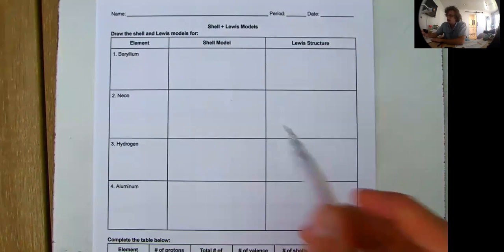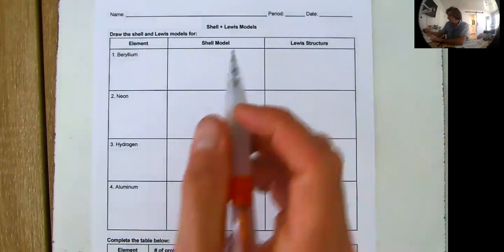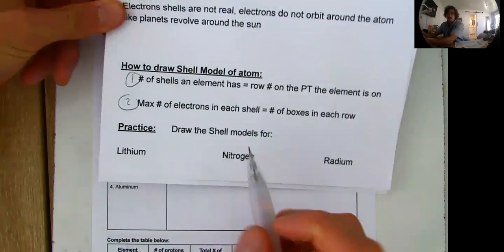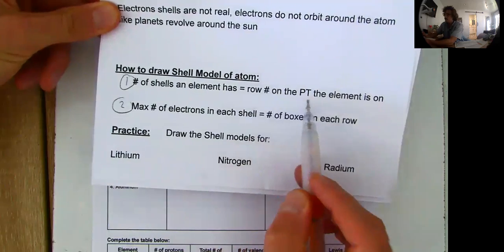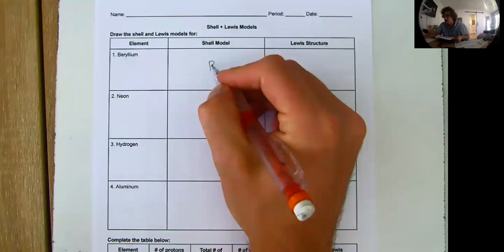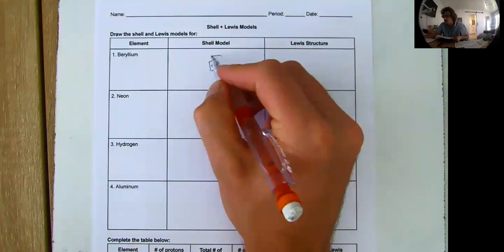review: electron shell & lewis model